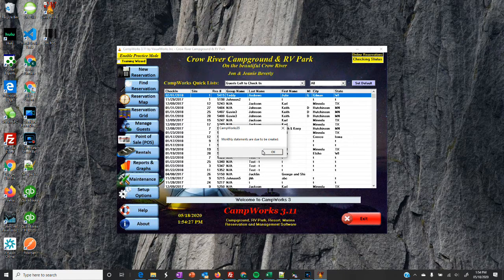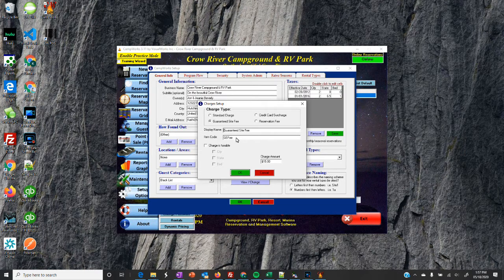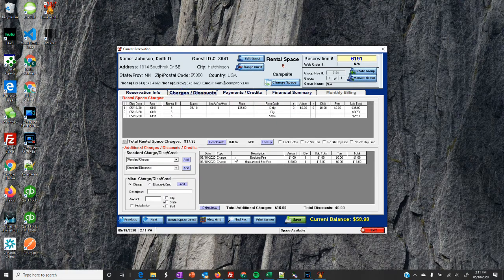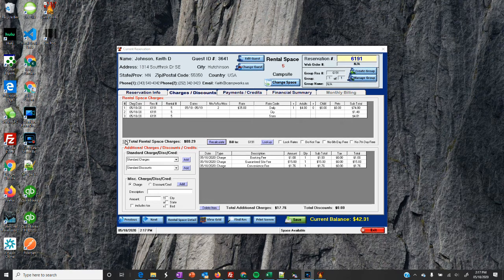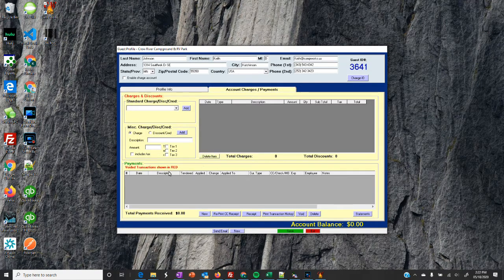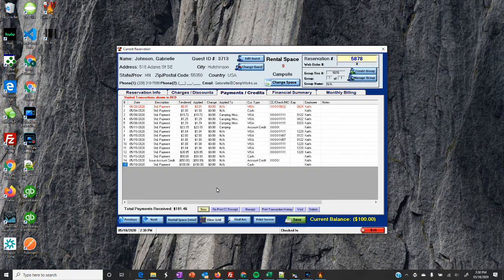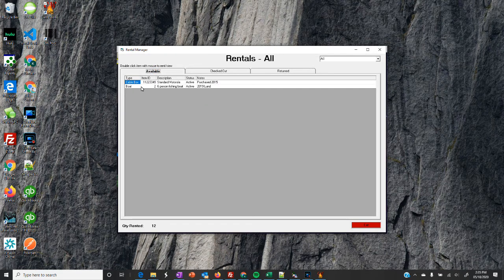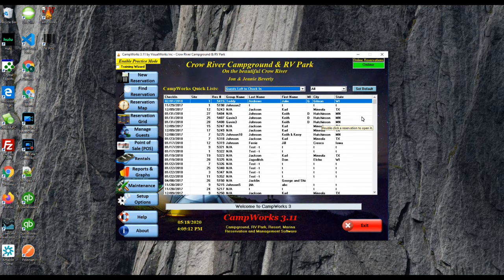CampWorks 3.11 Update Basic Training